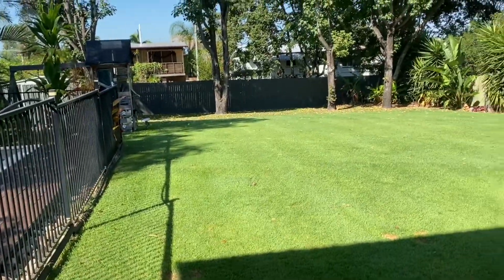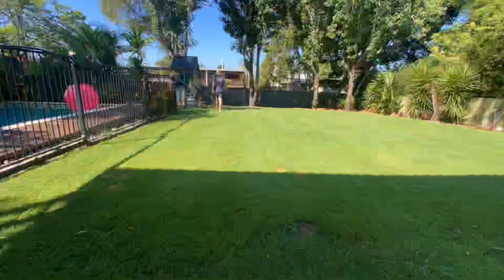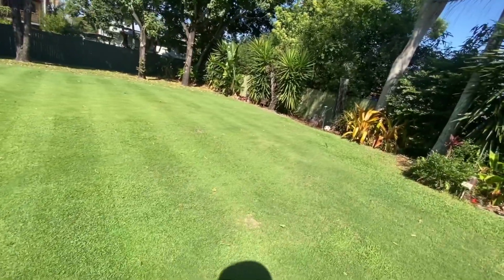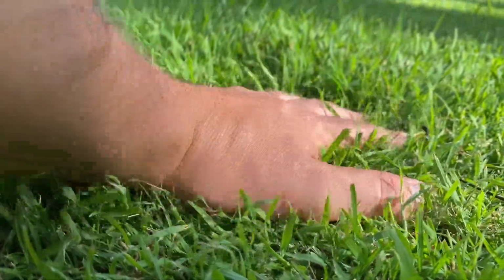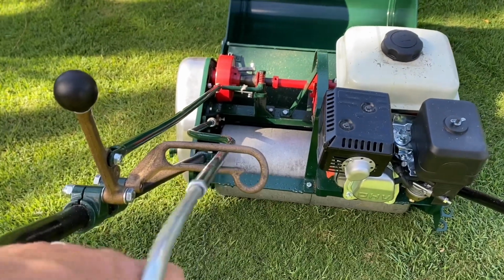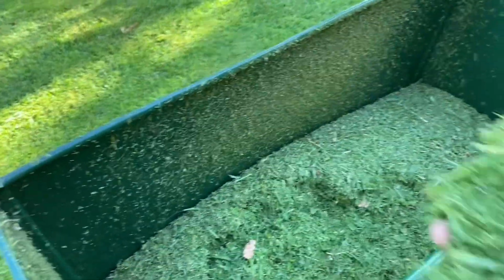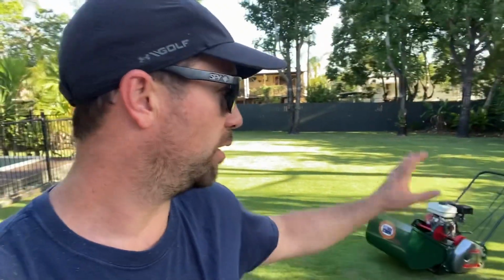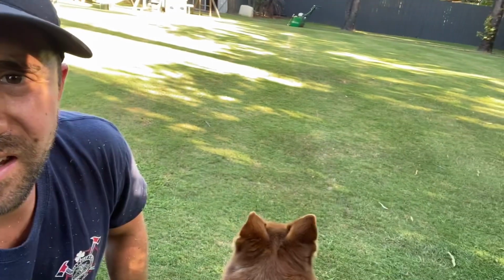Scott Bonnar Supercut. Let’s see how it performs.